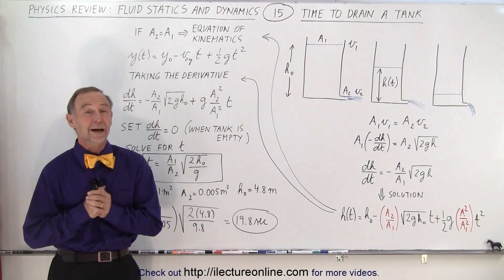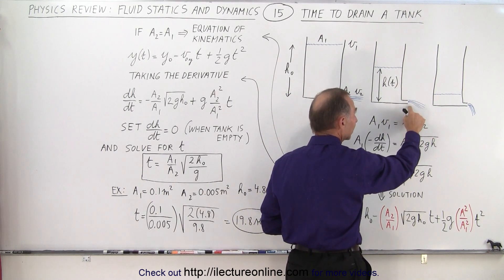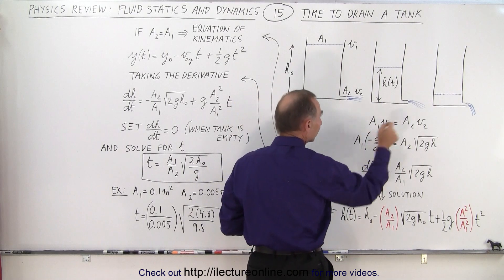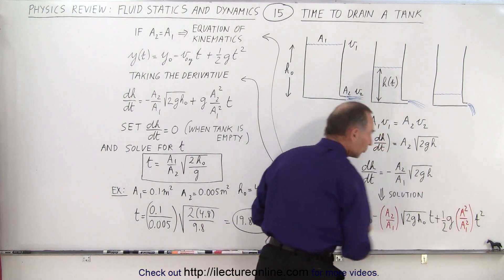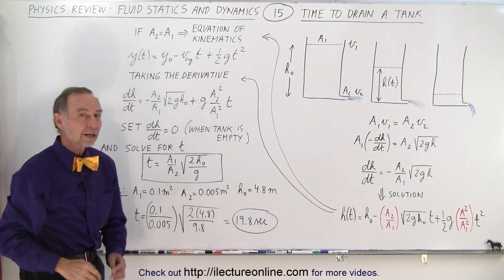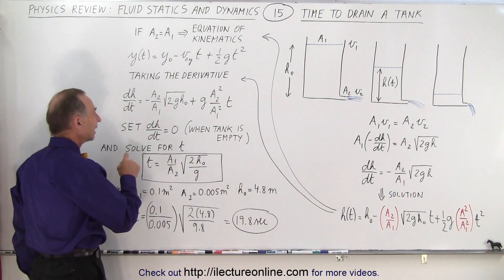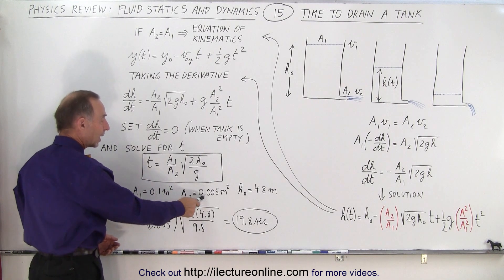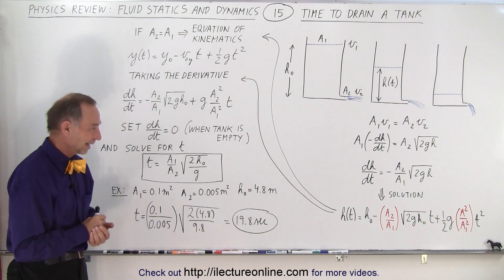Physics Review: Fluid Statics and Dynamics #15 Time To Drain A Tank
We will calculate the time needed, t=?, to drain a tank given the area of the open tank A1=0.1m^2, the area of the drain A2=0.005m^2, and the height of the water is h=4.8m.

Title search on other plateforms:  Physics Review: Fluid Statics and Dynamics #14 Draining A Tank

Title search on other plateforms:Physics Review: Fluid Statics and Dynamics #16 Etermine the Viscosity Of A Fluid